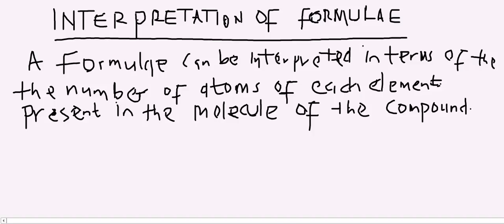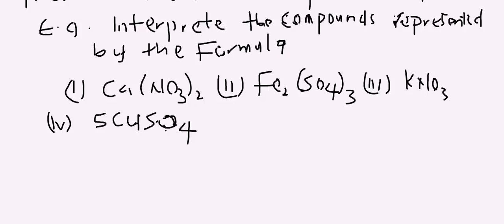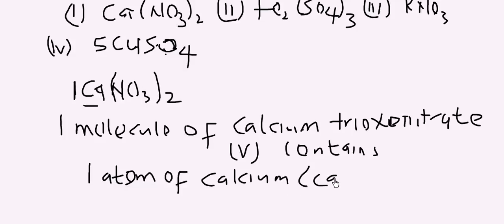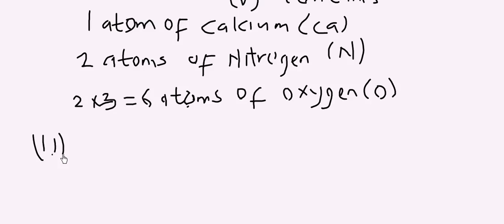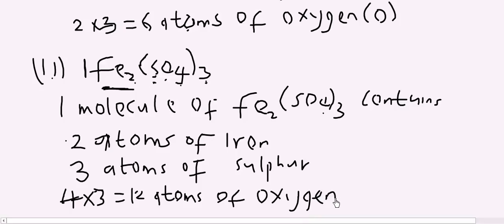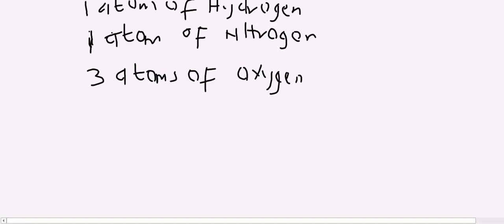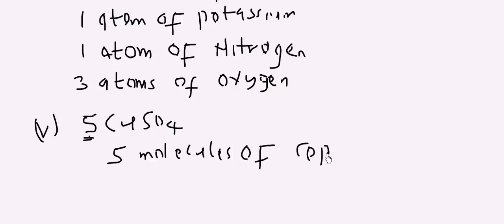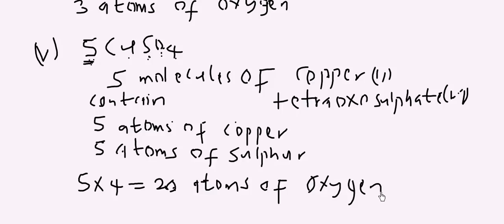IUPAC-nomenclature 9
lectures on IUPAC-nomenclature